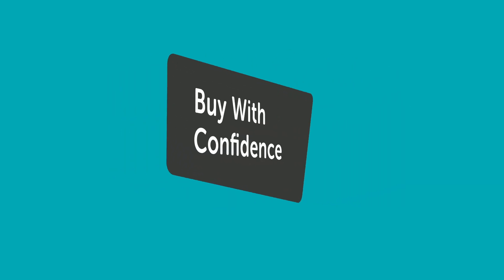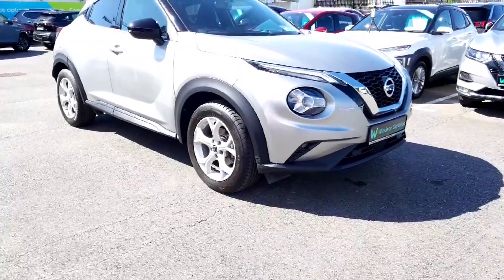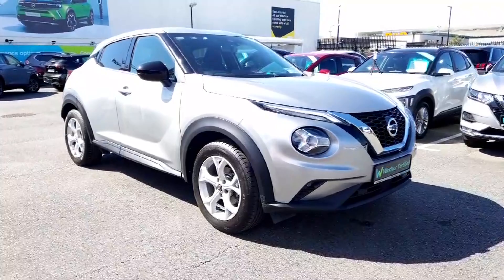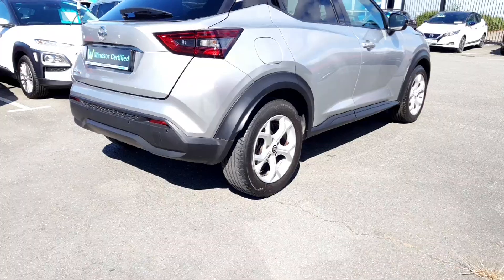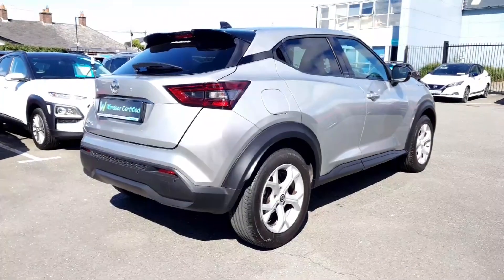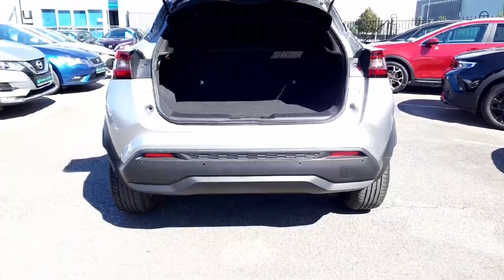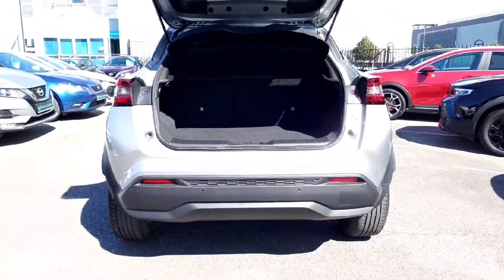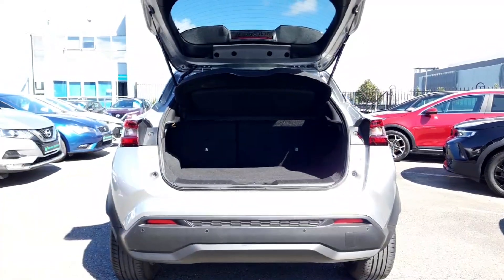212D16270 - 2021 Nissan Juke Juke 1.0L RefId: 399042